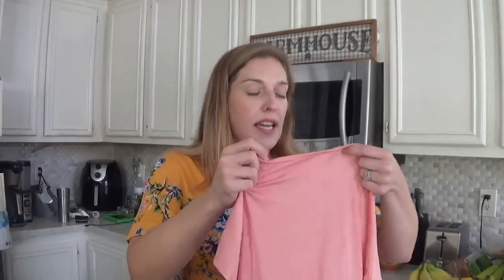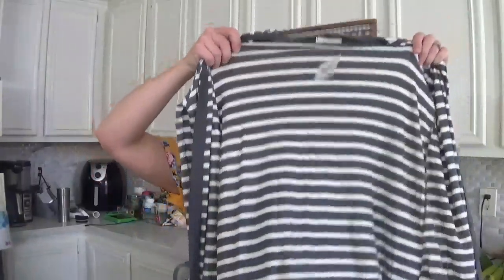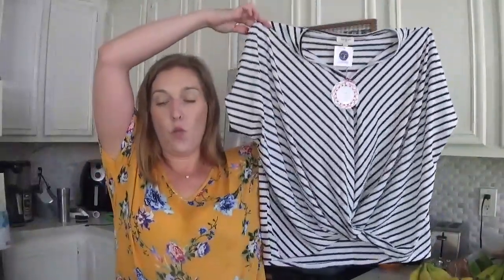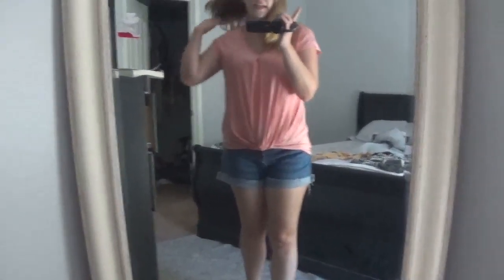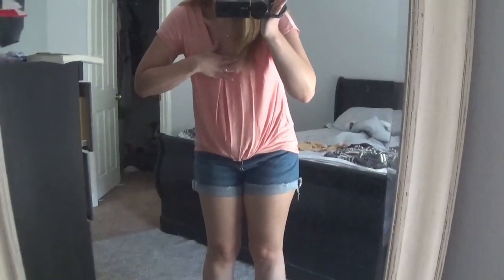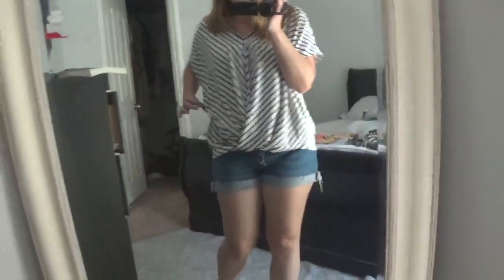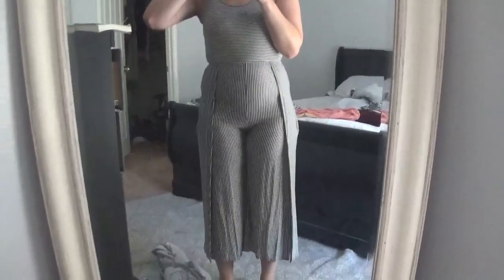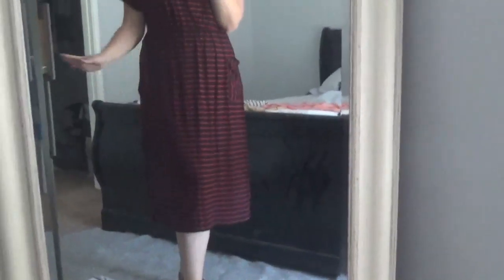FASHOM. Hit or Miss?! My Honest Opinion of FASHOM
HI GUYS!

IN TODAY'S VIDEO I AM UNBOXING MY FASHOM CLOTHING SUBSCRIPTION BOX. FASHOM IS A CLOTHING SUBSCRIPTION SERVICE THAT SENDS PIECES STRAIGHT TO YOUR DOOR. YOU KEEP WHAT YOU WANT AND RETURM WHAT YOU DO NOT WANT.

FOR MORE FASHOM UNBOXINGS CHECK OUT MY FRIEND KRISTY FROM GEORGIA SUNSHINE FOR MORE REVIEWS AND UNBOXINGS

jqbzrb